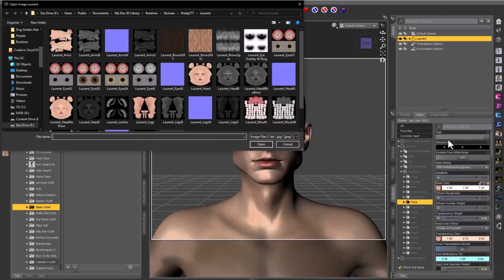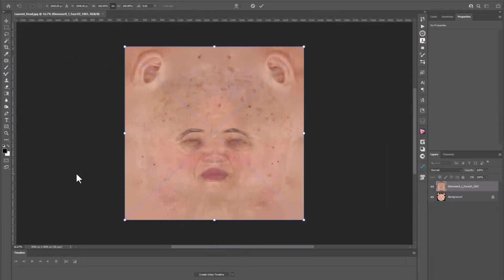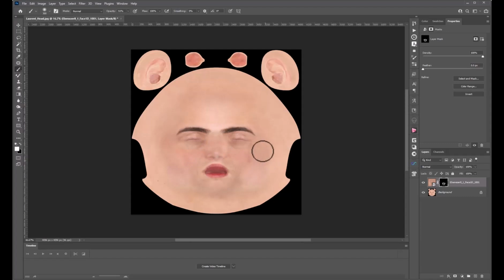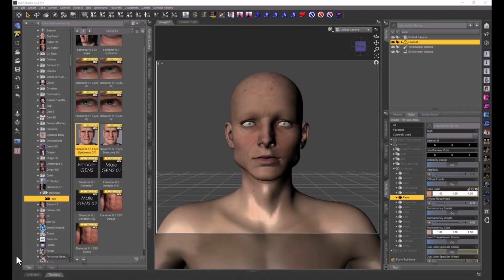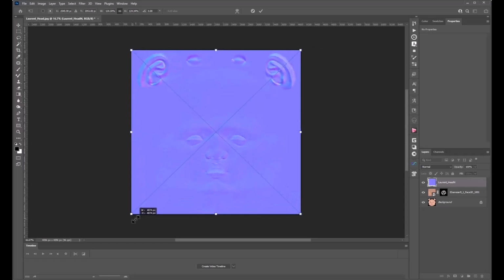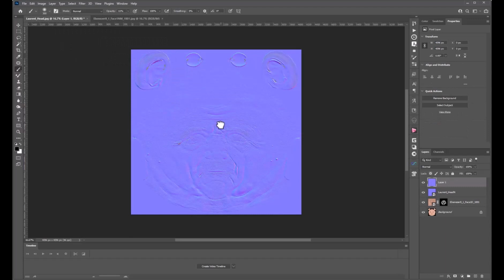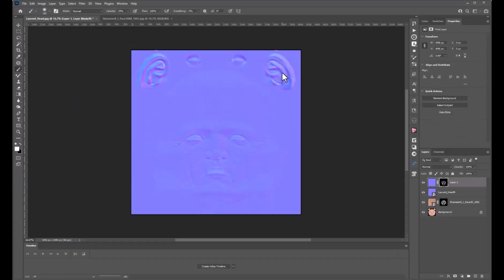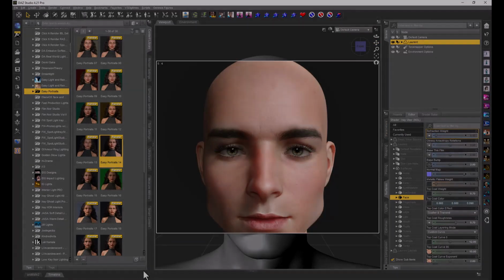Combining Skin Textures in Photoshop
This video explains my technique for combining Genesis Character skin textures in Photoshop.  Daz Studio characters each come with unique skin textures, but sometimes you might want to make a character look a bit older or add more details to the skin.  This video will show you how I do this using the character texture files in Photoshop to edit them.